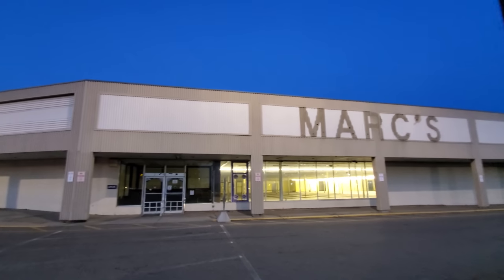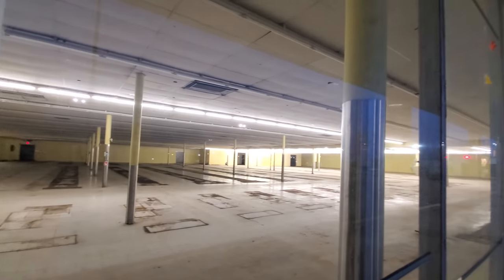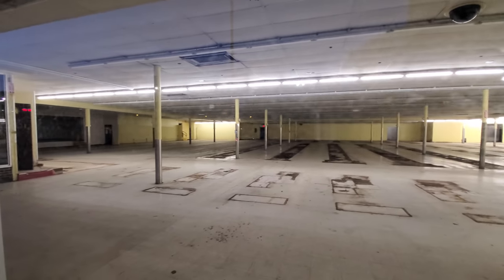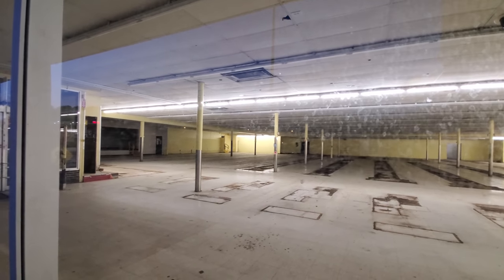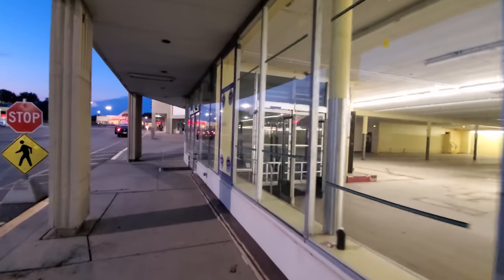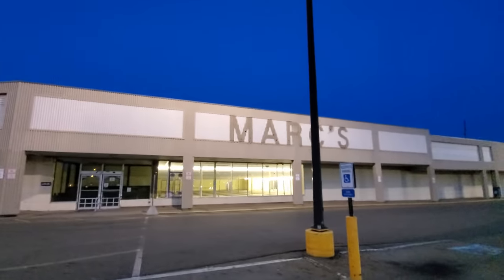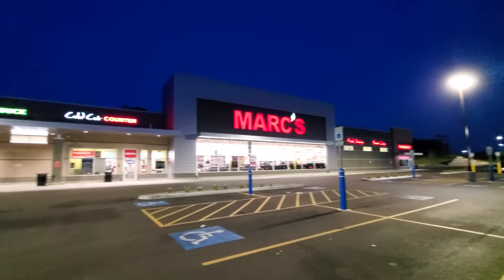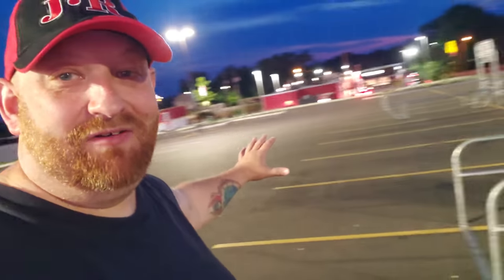ABANDONED MARC'S WITH LIGHTS ON